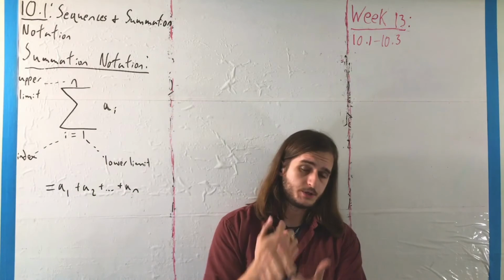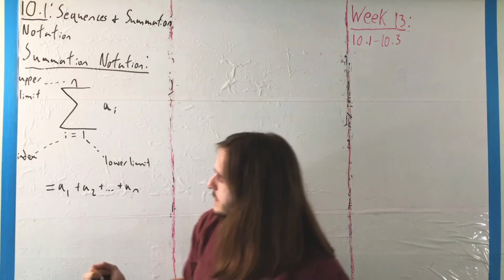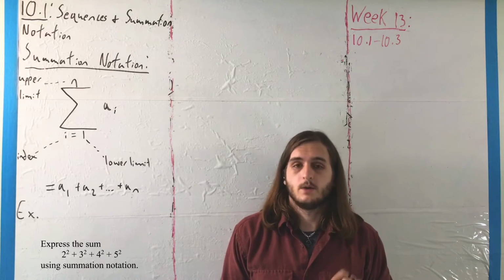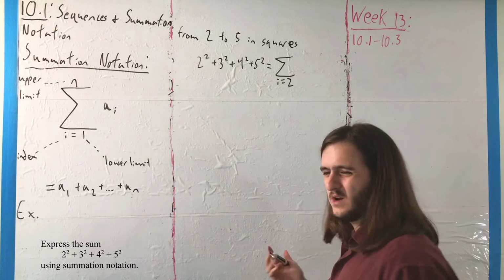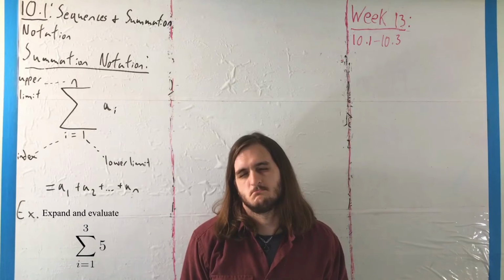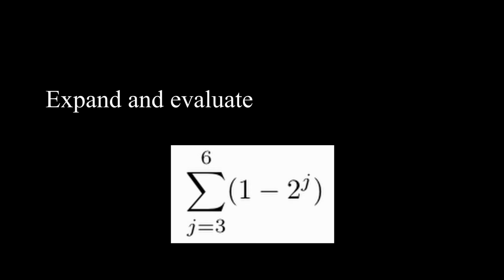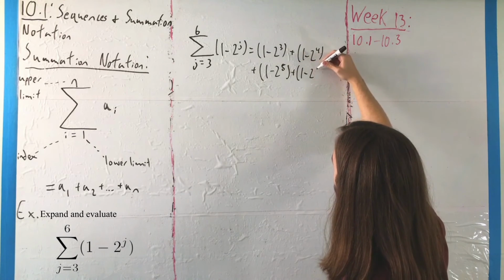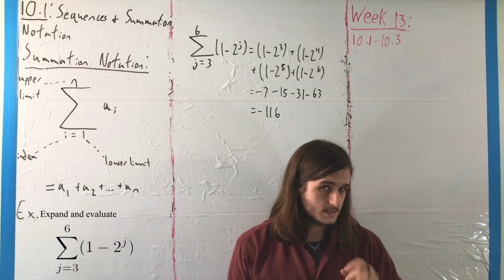10.1: Summation Notation